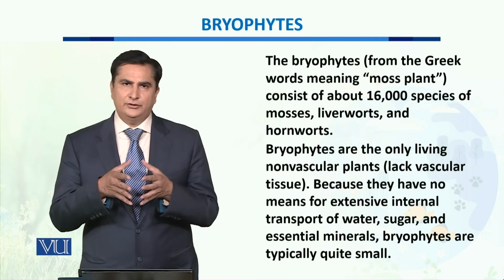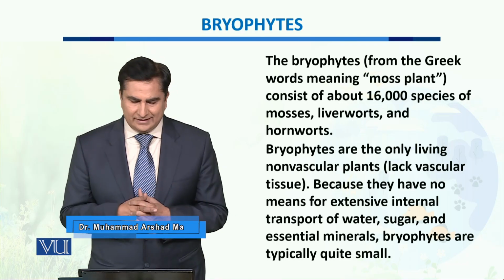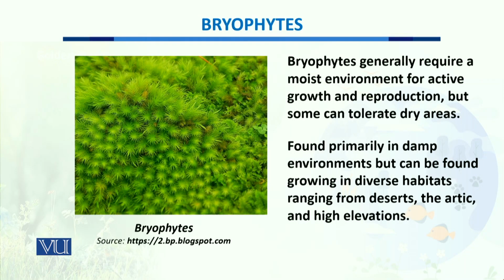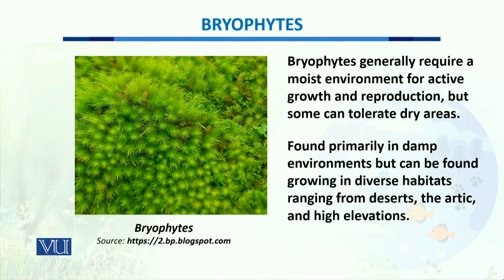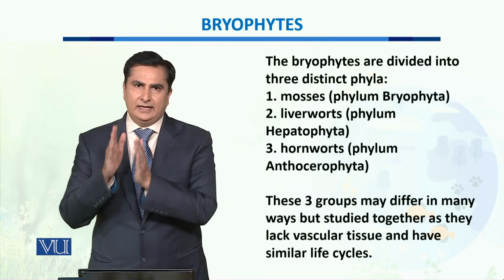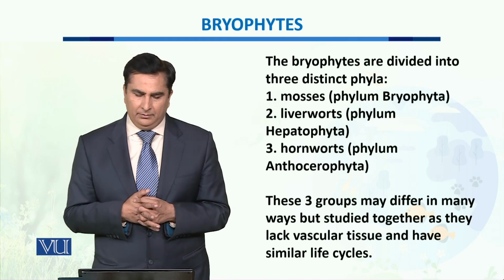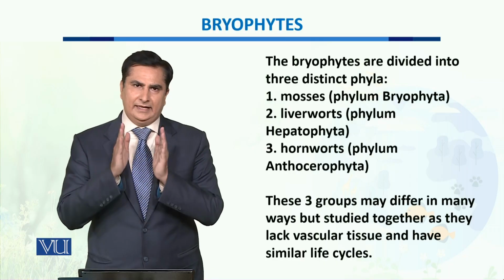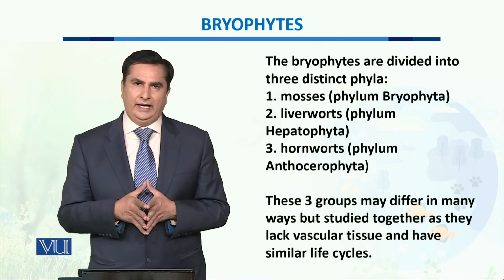Bryophytes | Biodiversity & Evolution-II | BT201_Topic108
Topic108: Bryophytes
by Muhammad Arshad Malik